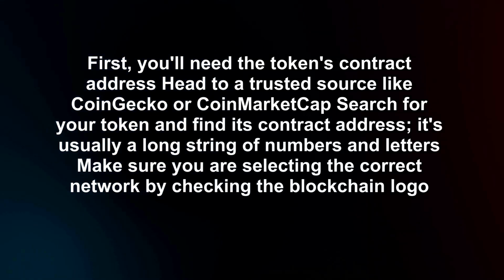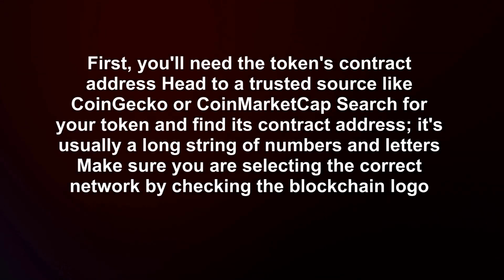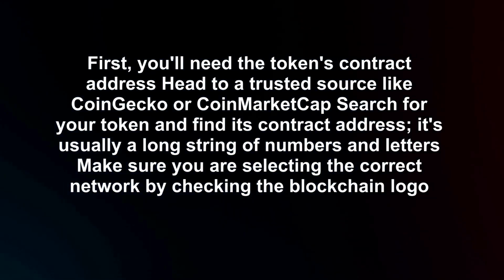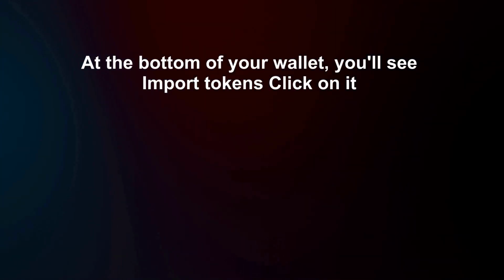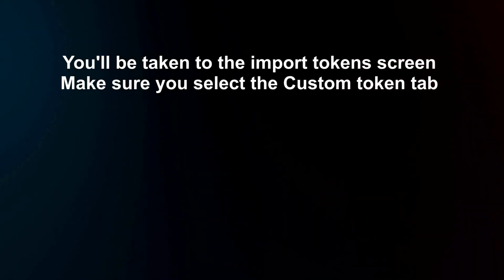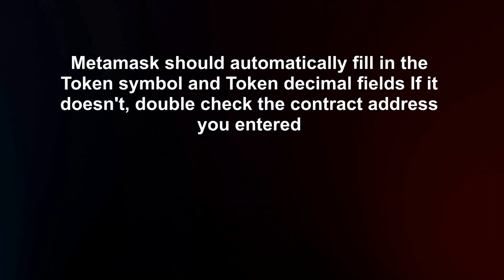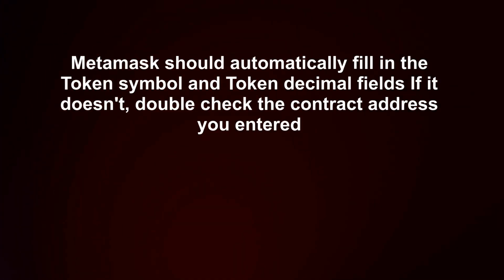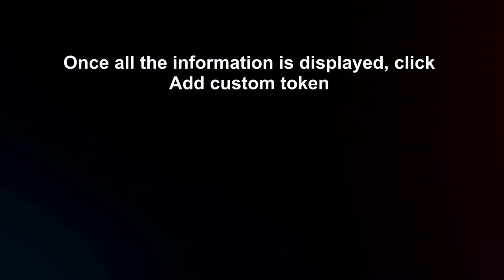How to Add Contract Address to Metamask - UPDATED!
How to Add Contract Address to Metamask: A comprehensive guide detailing the step-by-step process of importing custom tokens into your Metamask wallet. Learn how to accurately locate and input contract addresses, ensuring seamless tracking and management of your digital assets. This tutorial covers various blockchain networks, including Ethereum, Binance Smart Chain, and Polygon, providing clear instructions for each. Discover troubleshooting tips and best practices for avoiding common errors when adding contract addresses to Metamask. Stay informed about security measures and how to verify contract authenticity.

00:00 Intro
00:11 Finding Token Contract Address
00:24 Opening Metamask
00:29 Import Tokens
00:33 Custom Token Tab
00:37 Paste Contract Address
00:43 Token Symbol and Decimal Fields
00:50 Add Custom Token
00:54 Review and Import
00:58 Token Visible in Metamask